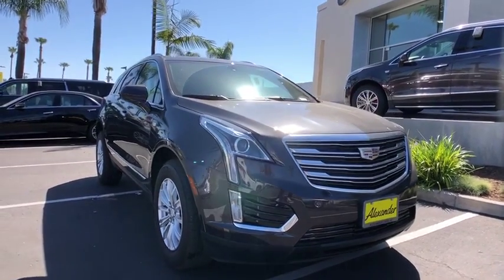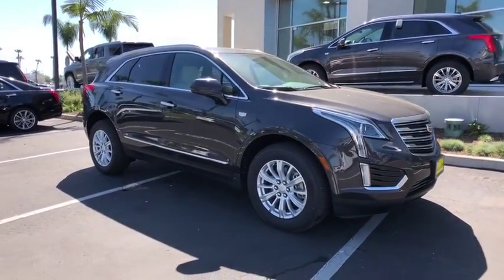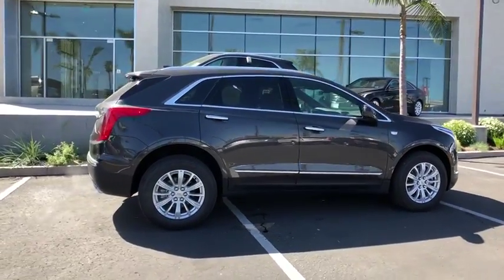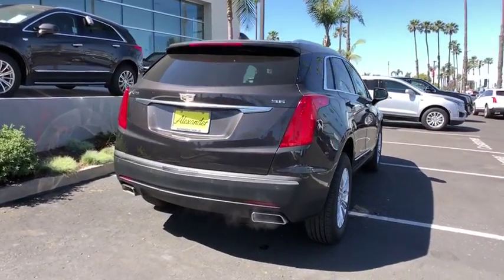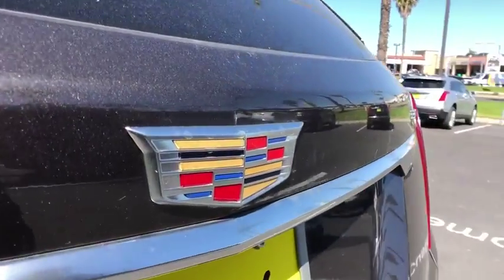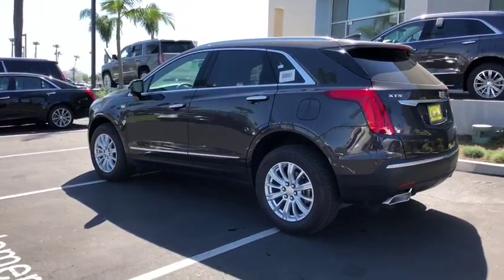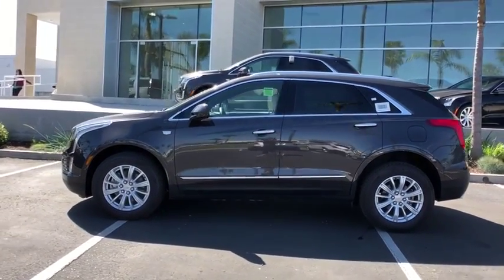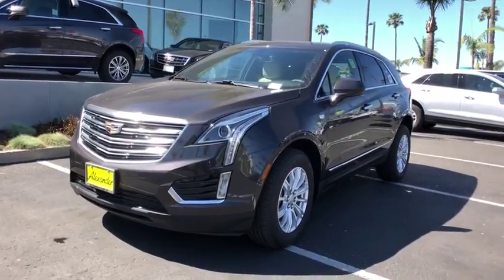2019 Cadillac XT5 Oxnard, Thousand Oaks, Santa Barbara, Ventura, Camarillo, CA KZ139717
Dark Granite N 2019 Cadillac XT5 available in Oxnard, California at Alexander Hyundai of Oxnard. Servicing the Thousand Oaks, Santa Barbara, Ventura, Camarillo, CA area.

Dark Granite Metallic 2019 Cadillac XT5 FWD 8-Speed Automatic 3.6L V6 DI VVT 19/26 City/Highway MPGbrbrbrBig Discounts, Big Inventory, Big Savings - Alexander Buick GMC Cadillac and Hyundai! Sale Price may include Factory incentives, see dealer for details and additional incentives. Sale Price does not include Fees, Taxes, License or Title Fees.